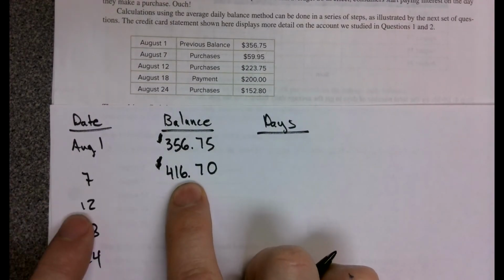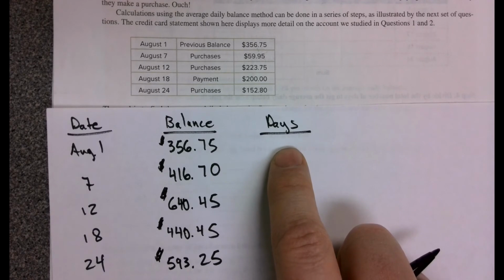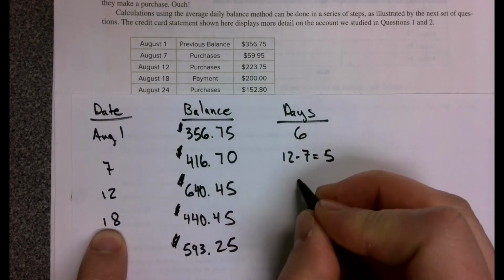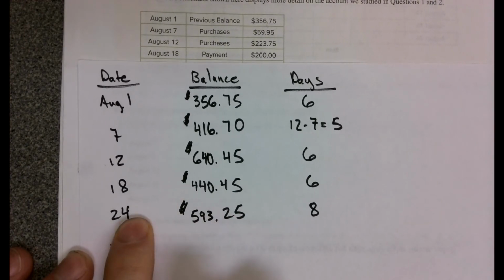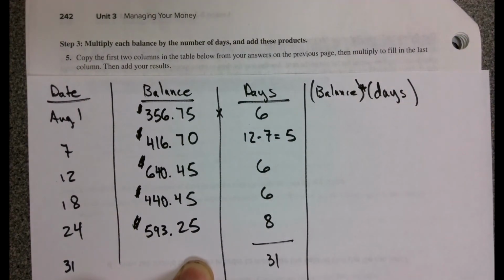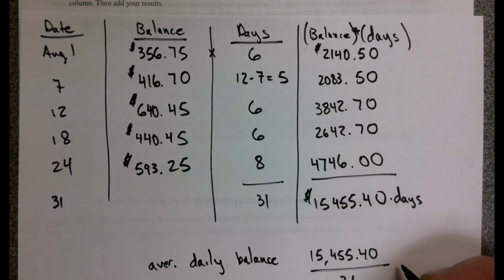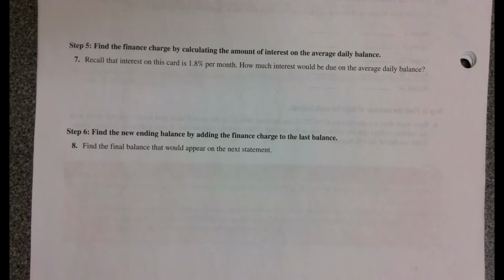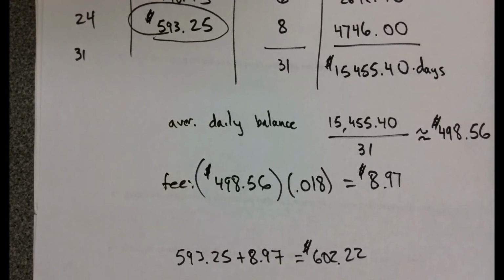3.3 (F) p. 241 #3-8